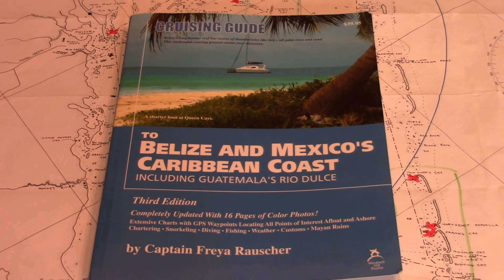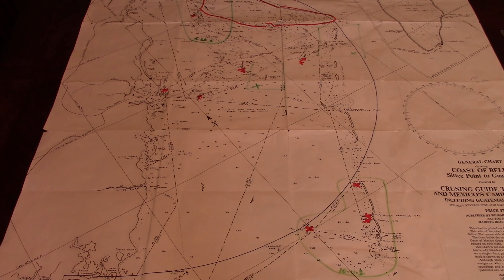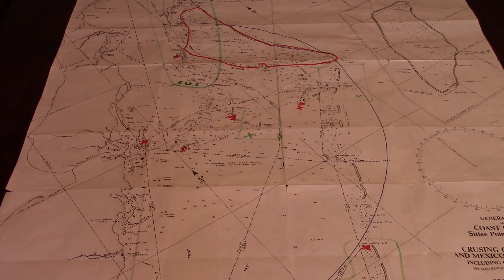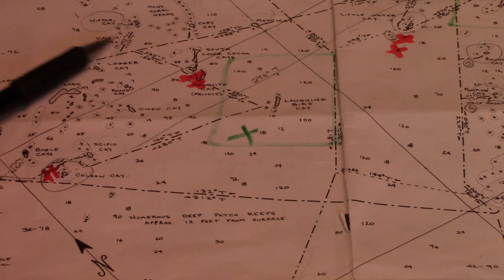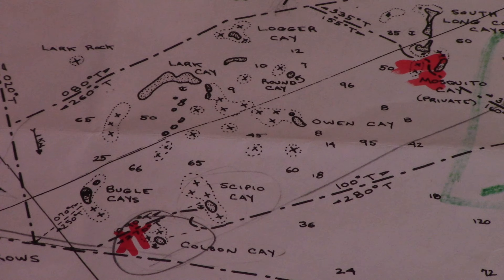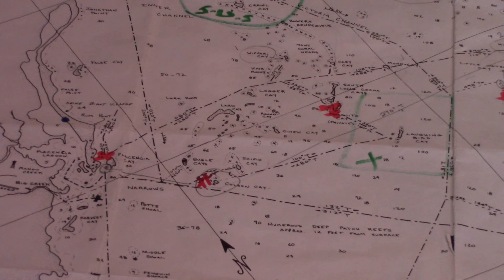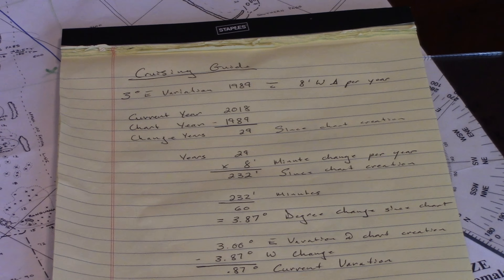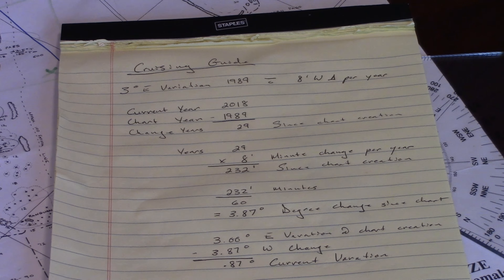Belize Chart Review - Cruising Guide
Bareboat charter sailing Southern Belize from Placencia with the Moorings. Email or comment if you have any questions. I will do my best to answer.